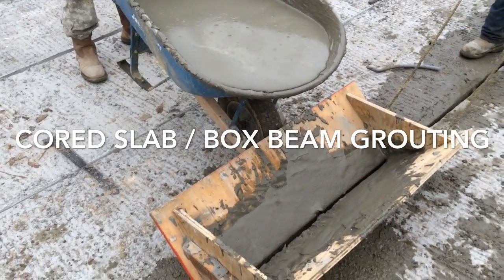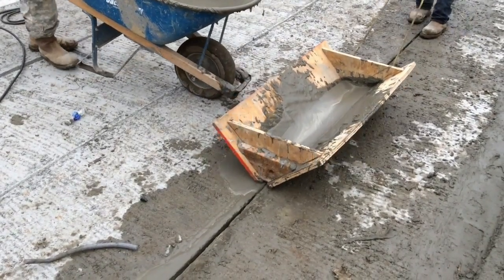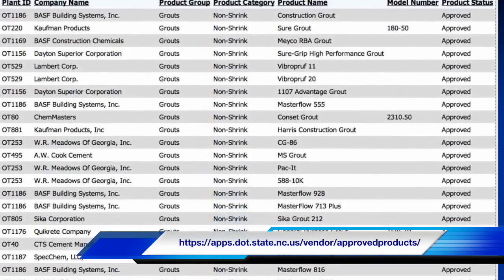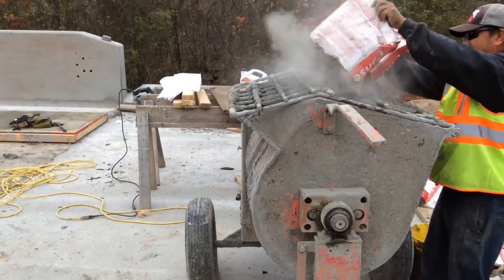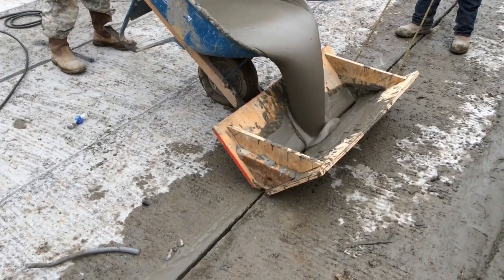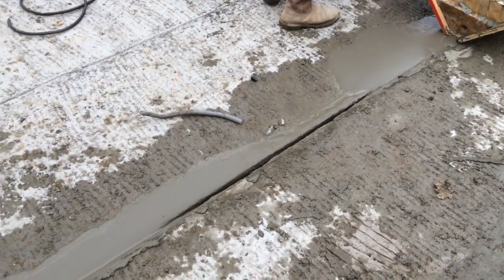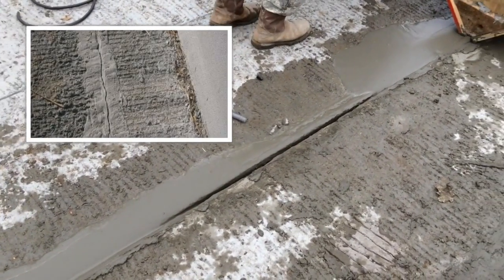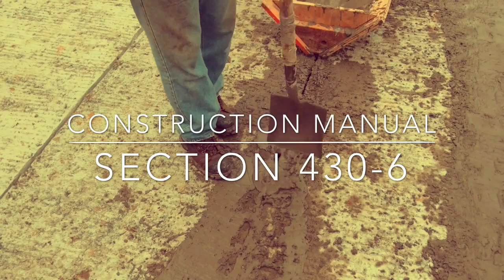Grouting Cored Slabs and Box Beams